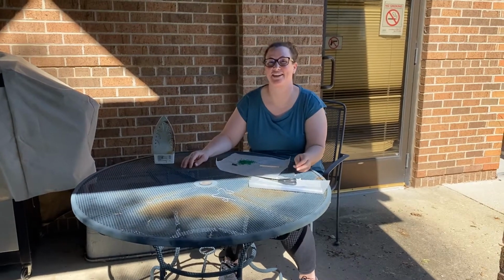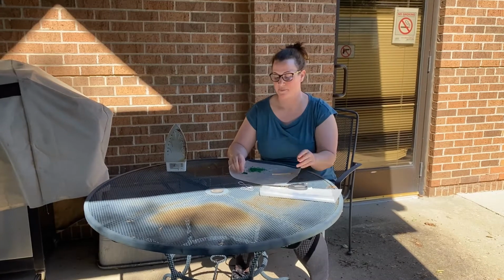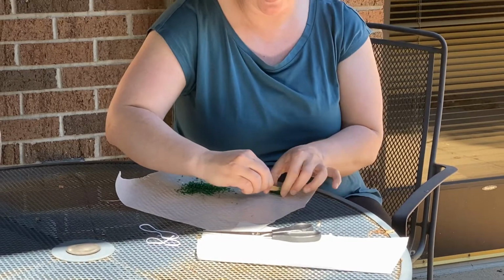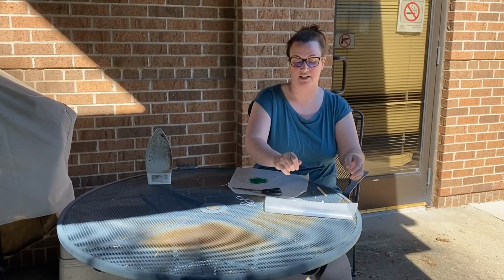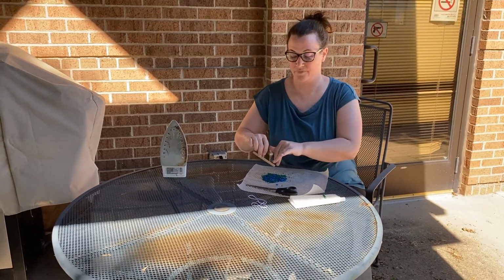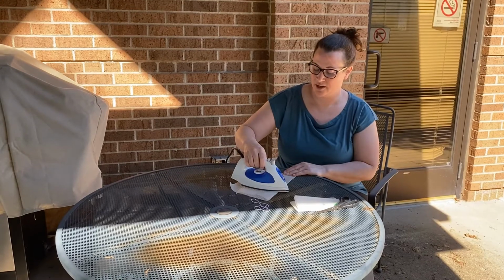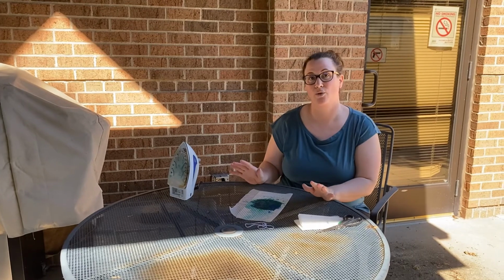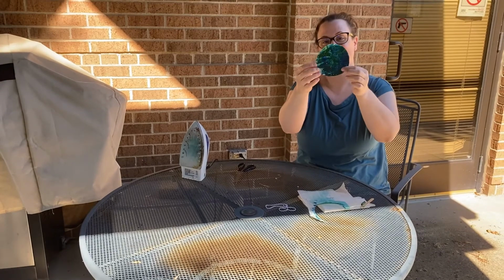Out of this World: Planet Sun Catcher